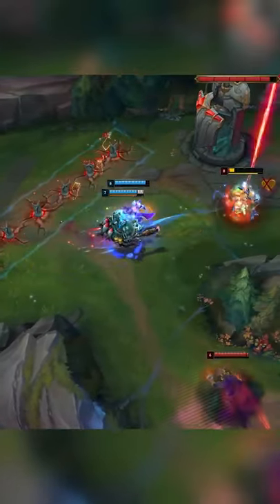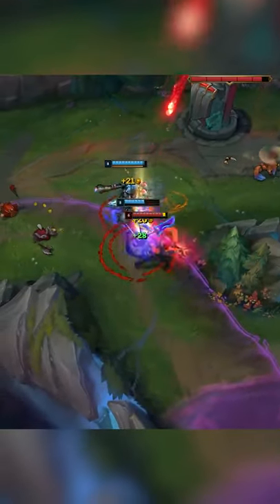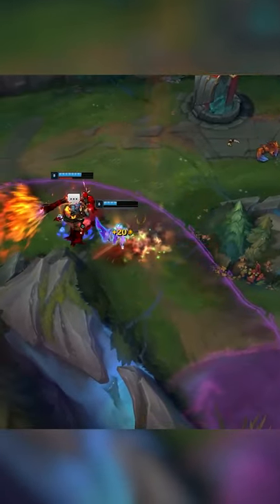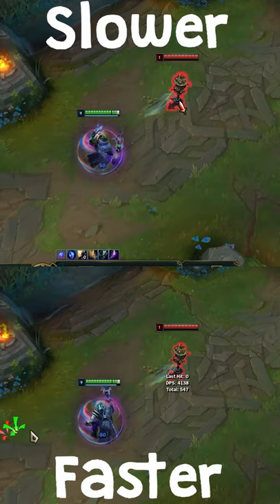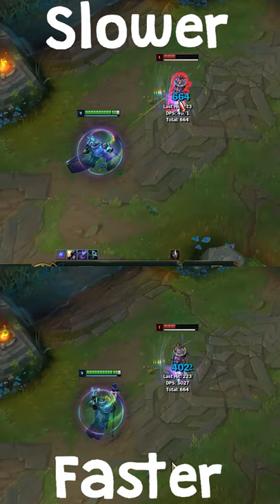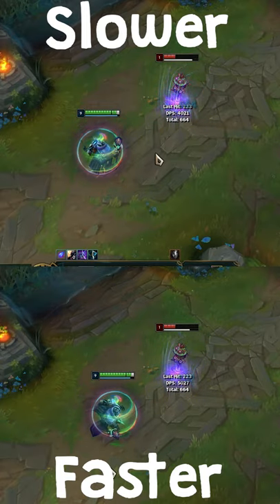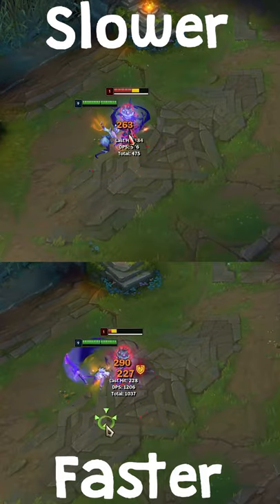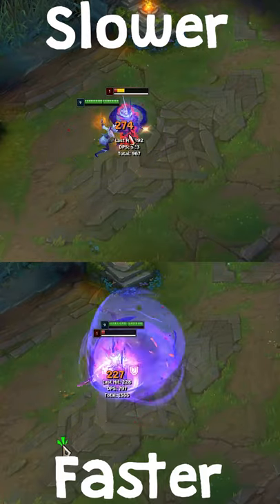How to Combo Faster in League of Legends